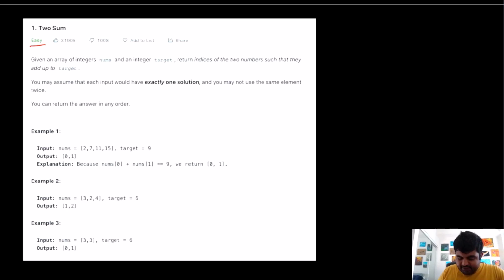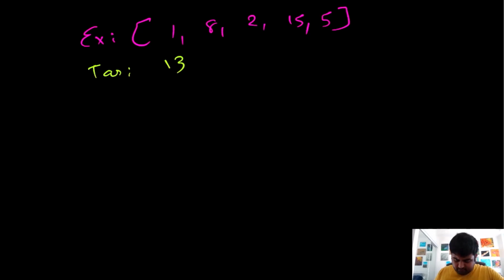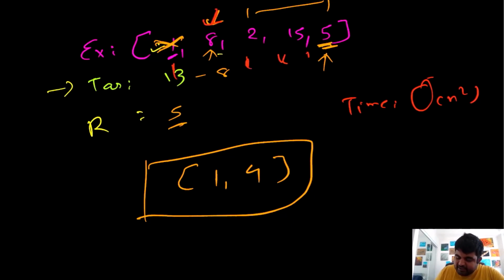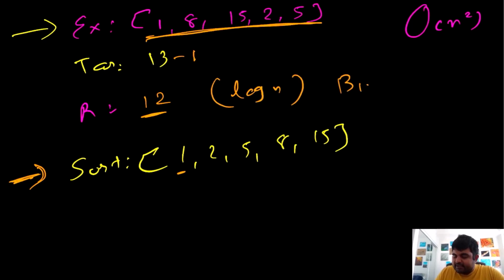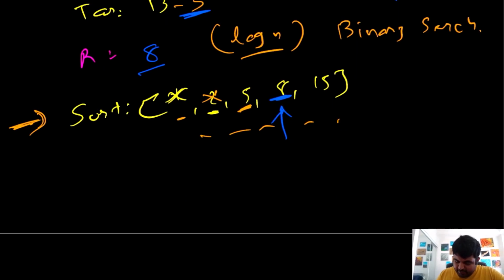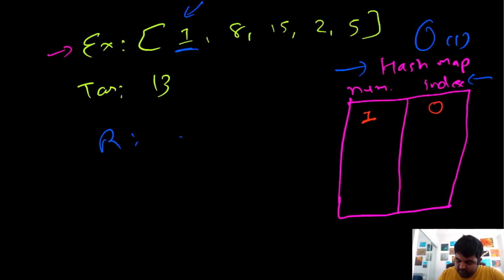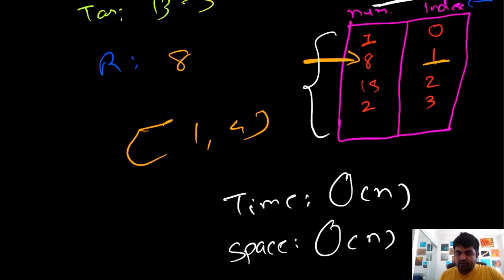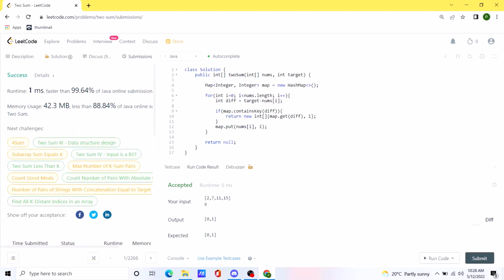Two Sum | LeetCode 1 (Easy) — Hash Map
Two Sum, LeetCode 1, is a core array and hash map interview problem for FAANG-style coding prep. This walkthrough shows how to store complements, find the pair faster, reason about time and space complexity, and explain the solution clearly in an interview.

In this video:
- Understand the Two Sum problem statement
- Compare brute force, better, and optimal approaches
- Learn the hash map complement pattern
- Strengthen array interview pattern recognition
- Code the solution for LeetCode practice and DSA revision

Timestamps:
00:00:00 Introduction
00:00:39 Understanding the Problem Statement
00:01:59 Brute Force
00:03:36 Better Approach
00:06:35 Optimal Solution
00:09:12 Coding